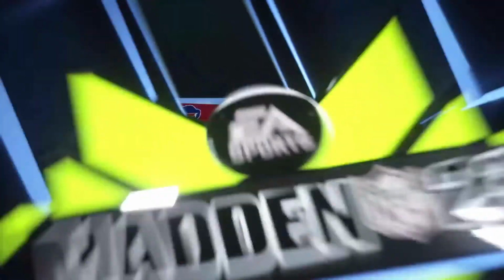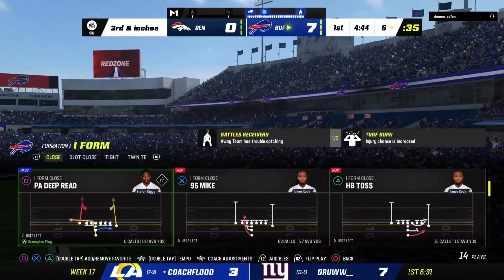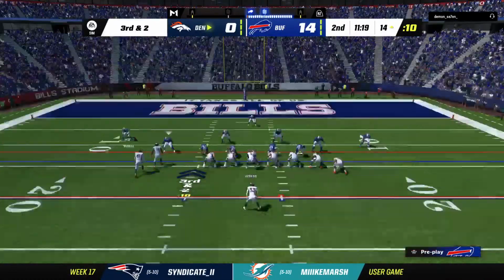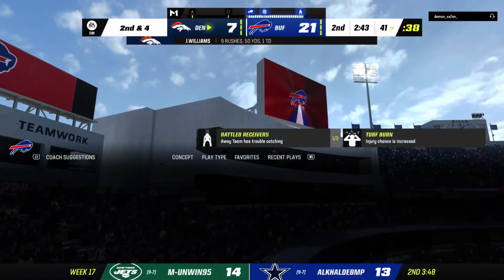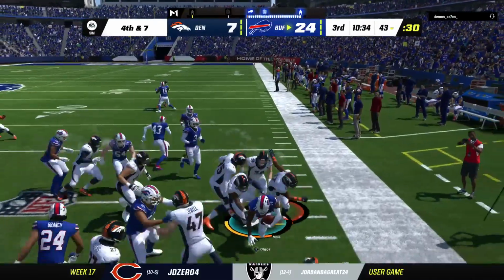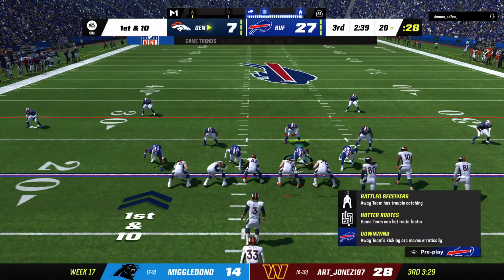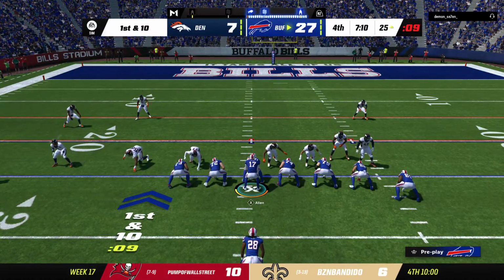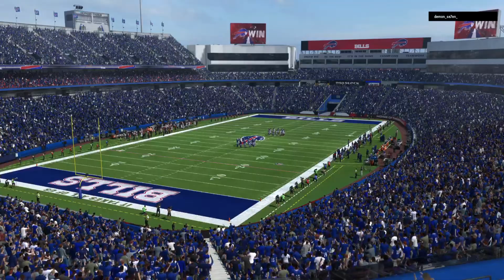Bills vs Broncos SNL